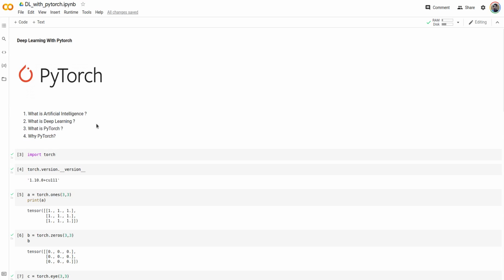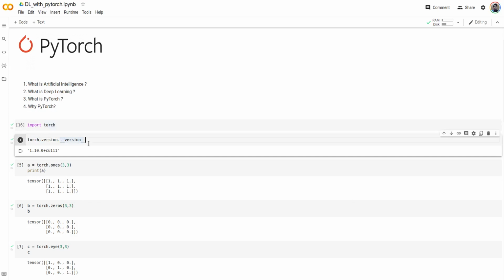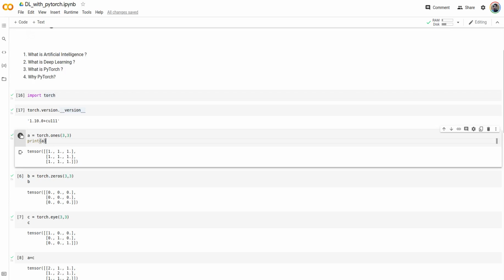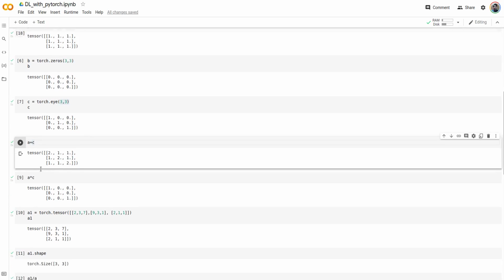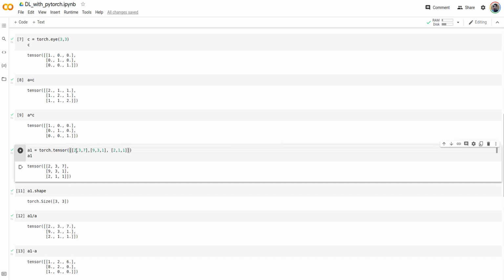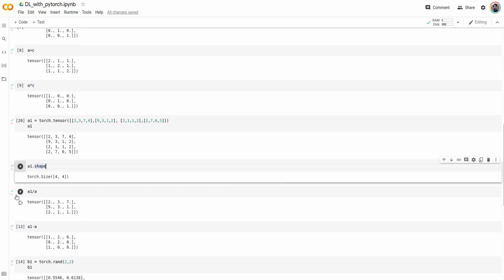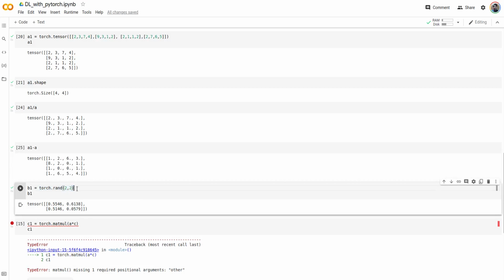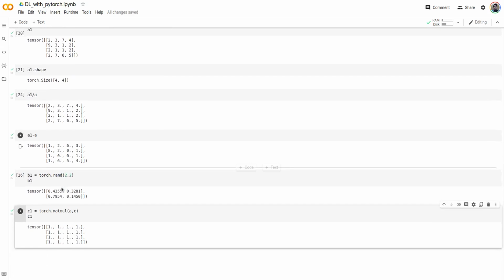Tensor Construction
This video will describe the basics of PyTorch code and will show some basic operations using PyTorch.
Go to the link below for the code -